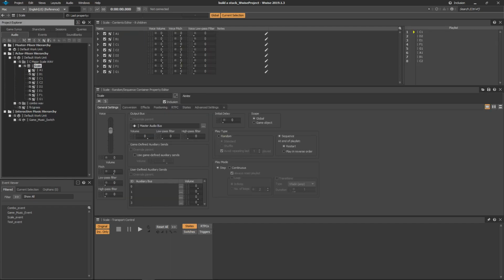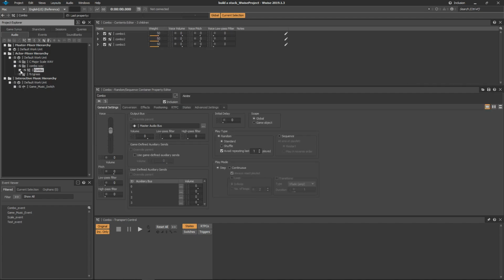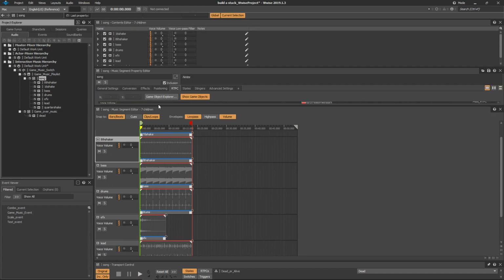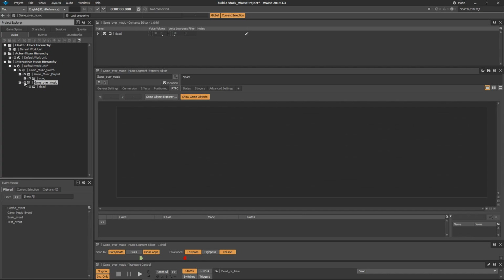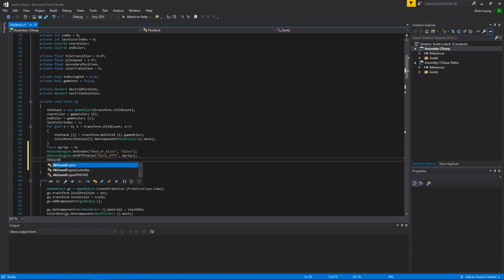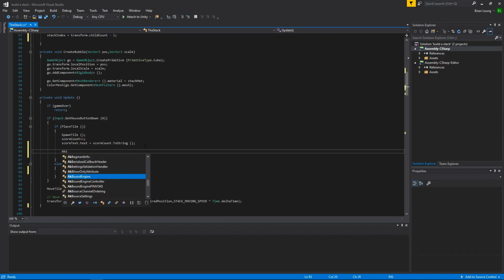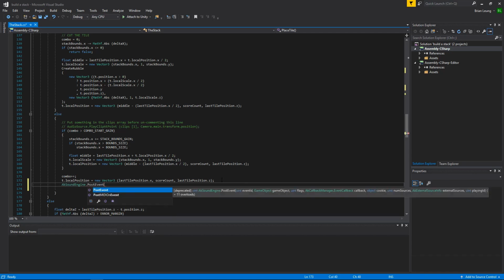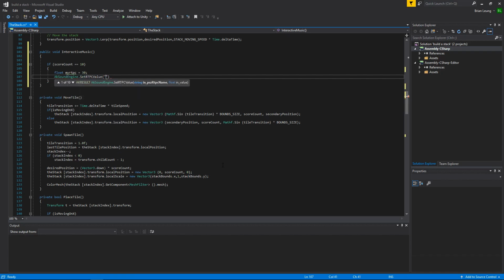Wwise + Unity - Build a Stack Implementation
Wwise, Unity, and Visual Studio are used to implement audio and music into this build a stack game.